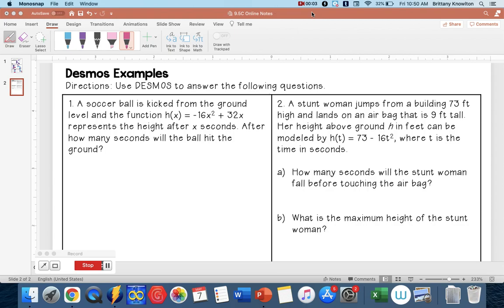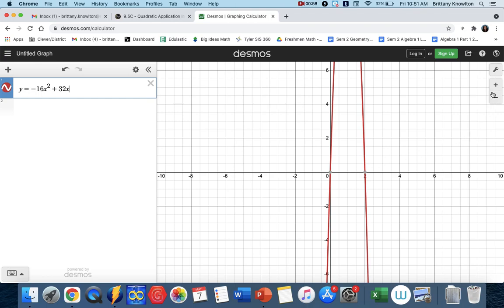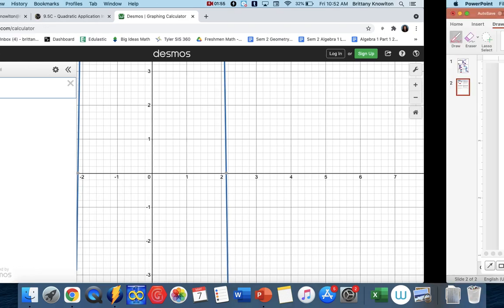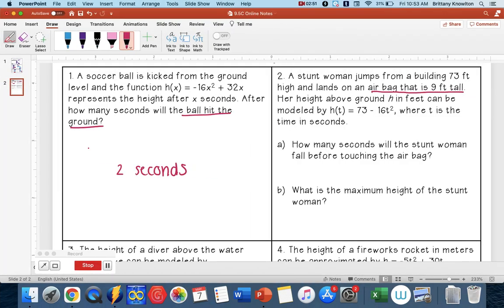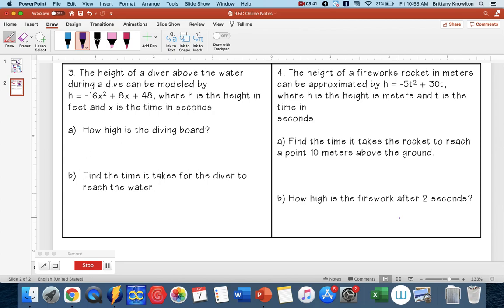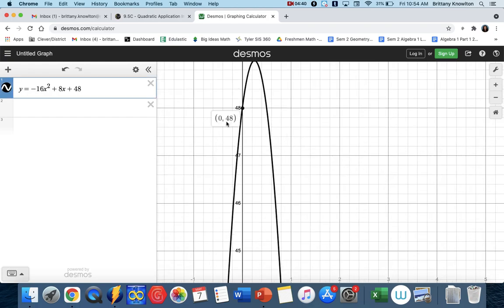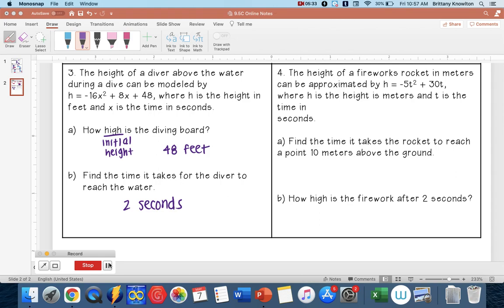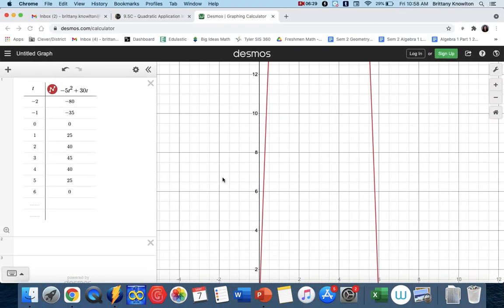9.5C DESMOS Examples